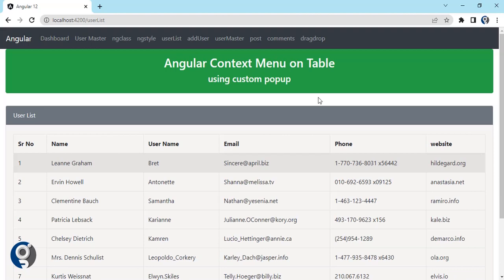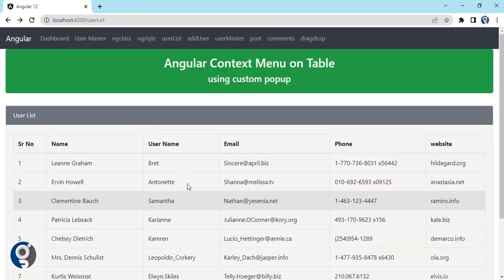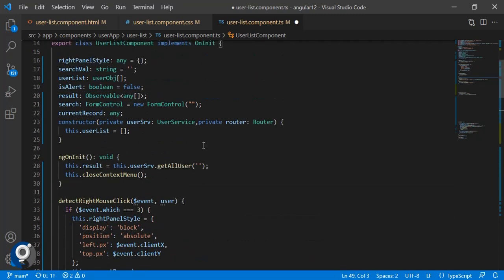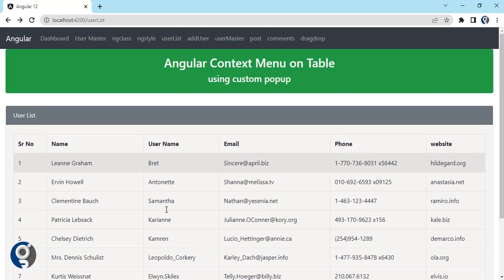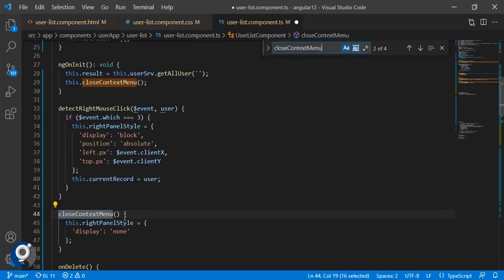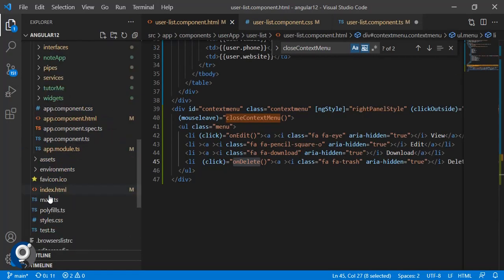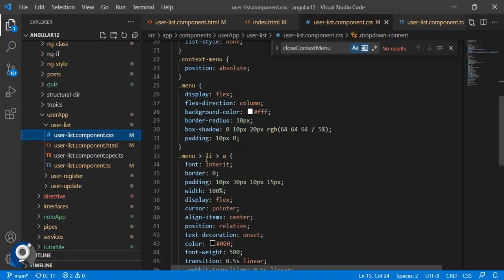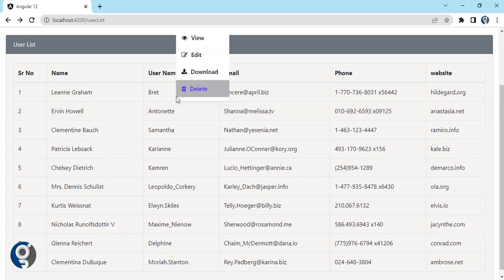Custom Context menu In Angular | Create Context menu In Angular | Angular Tutorial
This video focus on how we can create custom context menu using CSS and html in angular.
You can use it on table for action items like edit , view, delete and many more.
Angular Context Menu
how to create custom context menu

angularacademy.in